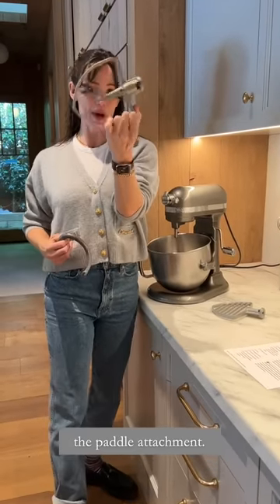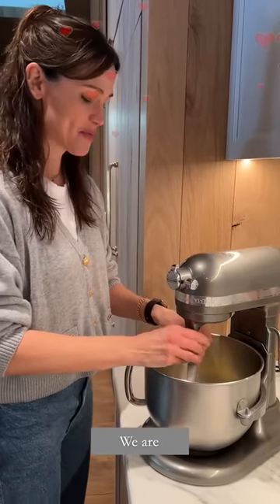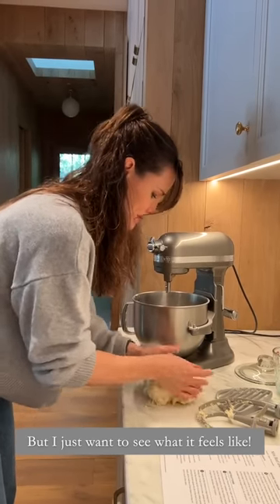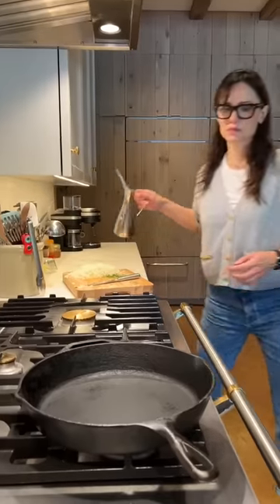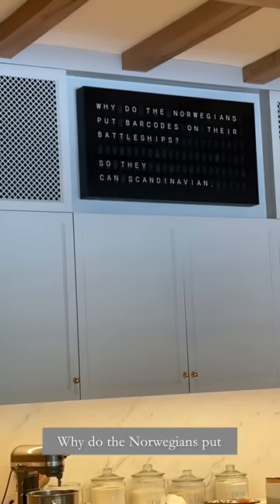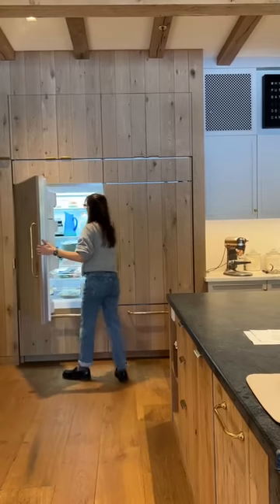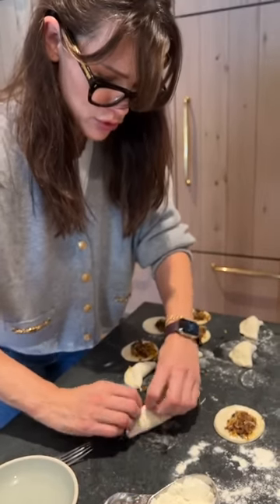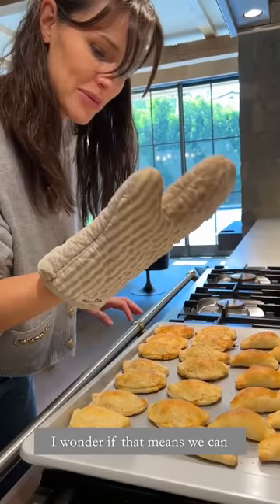Jennifer Garner's Pretend Cooking Show - Episode 38: Empanadas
PretendCookingShow has news— we are proud collaborators and KitchenAidAmbassadors! Here is why: If my childhood had a soundtrack, my mom‘s KitchenAid hand mixer would be a greatest hit. Growing up, anything that felt like a treat—cookies, birthday cakes, pizza dough, whipped cream—started with a turn of that mixer. As a 20-something, my first pseudo-adult purchase was my own KitchenAid—this time the stand mixer I’d seen on cooking shows and coveted in my best friend’s childhood kitchen. This baby and I have been places together—like, literally—I’ve been known to bring him on location with me when working out of town. We make all the usuals—plus pasta, plus ice cream, plus bagels, plus plus plus. It is with heartfelt happiness and ease that I bring the news that KitchenAid is now Pretend Cooking Show’s very special friend.
Cook's Illustrated Mini Beef & Cheese Empanadas
Ingredients:
3 ¾ cups AP flour
1 Tbsp sugar
1 ½ tsp salt
12 Tbsp unsalted butter, cubed & chilled
1 ¼ cups ice water
1 Tbsp olive oil
1 medium onion, minced
1 Tbsp tomato paste
2 medium cloves garlic, minced
1 tsp minced fresh oregano, or ¼ tsp dried
1 tsp ground cumin
Pinch ground cloves
Pinch cayenne pepper
½ lb 85% lean ground chuck
¾ cup beef broth
1 tsp sugar
½ cup shredded Monterey Jack cheese
1 egg, beaten
Directions:
1. For Dough: Combine flour, sugar, salt in food processor, ~6 secs. Scatter butter pieces over mix, pulse until coarse crumbs.
2. Transfer to large bowl. Working with ¼ cup water at a time, sprinkle over flour mix and stir using rubber spatula, press mix against side of bowl to form dough, until no bits flour remain (you may not use all water).
3. Remove dough, divide into 2 pieces. Press each half into a ball, then flatten into 6in disk. Wrap disks in plastic, refrigerate until firm, not hard, ~2 hrs.
4. For Filling: Heat oil in 12 inch nonstick skillet until shimmering. Soften onion. Stir in tomato paste, garlic, oregano, cumin, cloves, cayenne- cook until fragrant, ~30 secs. Add beef, break up pieces, cook until no longer pink ~4 mins.
5. Stir in broth, simmer ~8 mins (moist not wet). Off heat, stir in sugar, salt & pepper to taste. Transfer to bowl, cover with plastic, refrigerate until completely cool, ~hour. Stir in cheese, chill until needed.
6. For Empanadas: Lightly flour area, roll dough into 18 inch circle, ~⅛ inch thick. Using 3 inch round biscuit cutter, cut 24 rounds. Transfer to parchment lined baking sheet, discard dough scraps. Repeat with second disk.
7. Fill, seal, and shape the empanadas using roughly 1 tsp of chilled filling. Crimp edges using fork. Brush tops with egg wash.
8. Bake at 425° until golden brown, ~20 mins, switch and rotate halfway. Cool 5 mins.
9. Yum!